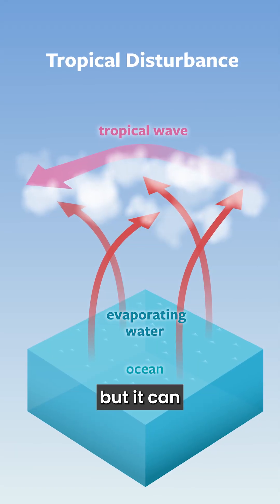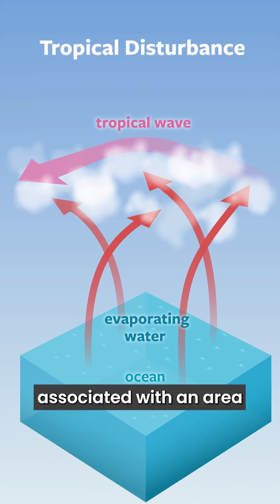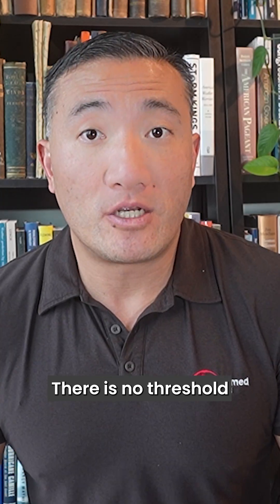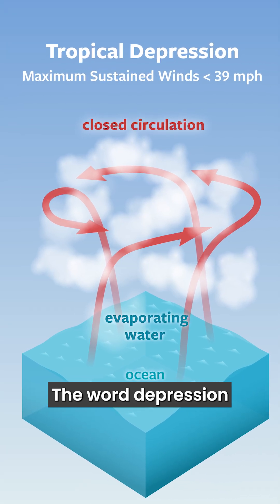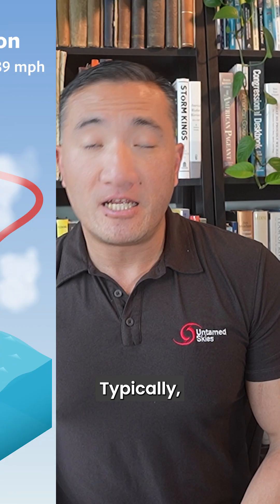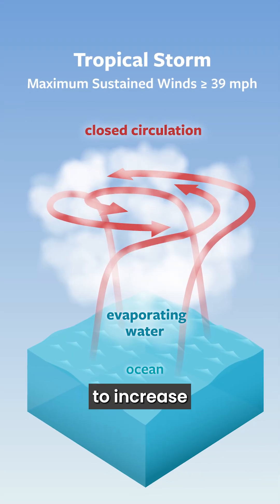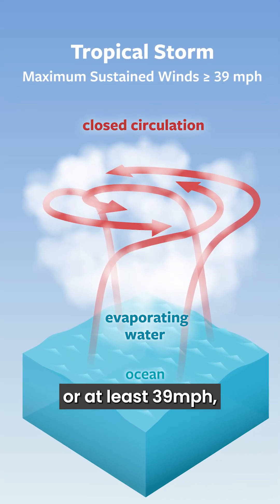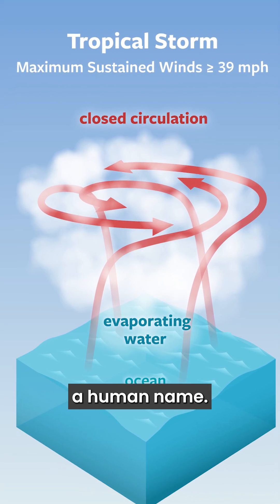Tropical Disturbance vs Depression vs Storm vs Hurricane — What Each Term Really Means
What’s the difference between a tropical disturbance, tropical depression, tropical storm, and a hurricane? In this quick explainer, we break down the stages of hurricane development and the wind speed thresholds that define each step—plus what “tropical cyclone” actually refers to.

Quick recap:
🌀 Tropical disturbance: a cluster of thunderstorms/unsettled weather over the tropics; no wind-speed threshold.
🌀 Tropical depression: a closed low‑pressure circulation forms (counterclockwise in the Northern Hemisphere); typically ~25–35 mph sustained winds.
🌀 Tropical storm: winds ≥ 34 knots (≥ 39 mph) — this is when the system gets a name.
🌀 Hurricane: winds ≥ 64 knots (≥ 74 mph) — a fully fledged hurricane.
🌀 Tropical cyclone: umbrella term for systems with a closed circulation (tropical depressions, tropical storms, and hurricanes).

If you’re curious how warm ocean water, pressure, and circulation fuel intensification from disturbance → hurricane, that deep dive is coming soon.